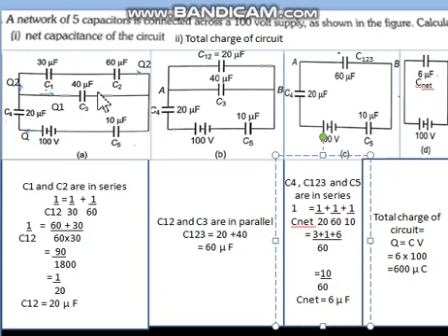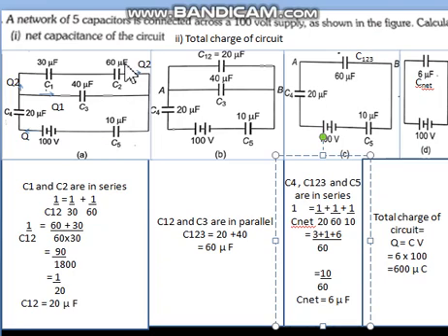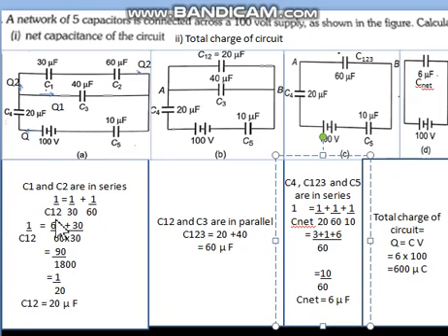class12th physics capacitance network part5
capacitance network part5